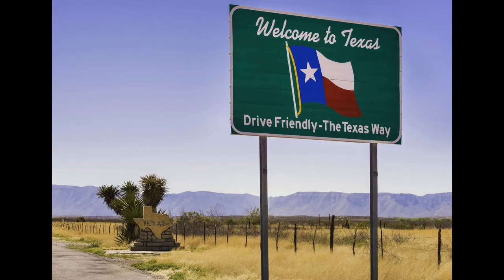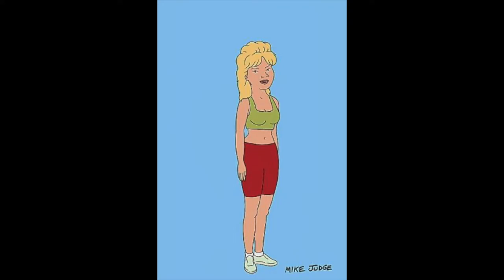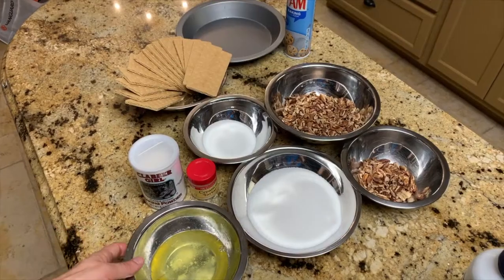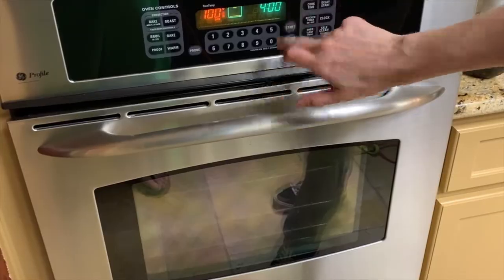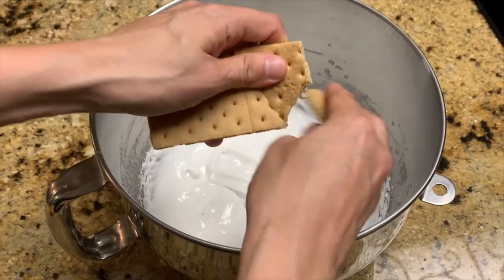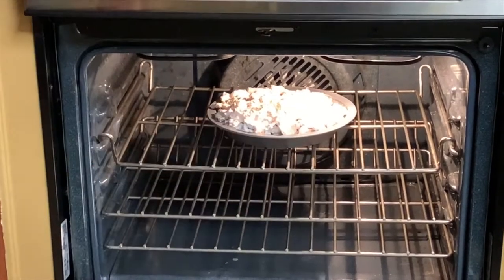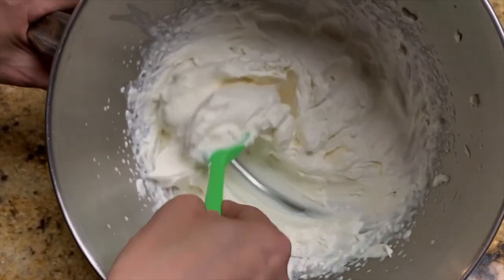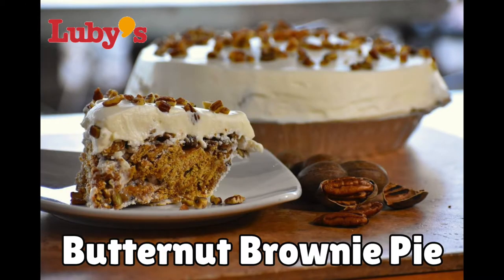Luby's Butternut Brownie Pie Recipe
Video recipe for Luby's famous Butternut Brownie Pie.

Recipe:

4 extra large egg whites, at room temp

1⁄8 teaspoon baking powder

1⁄8 teaspoon cream of tartar

1 1⁄4 cups granulated sugar (separated)

14 graham cracker squares, broken in 1/2-inch pieces

1 1⁄4 cup pecan pieces (separated)

1 cup heavy whipping cream

1⁄2    teaspoon vanilla

Directions:
Lightly grease or spray with cooking spray a 9" pie plate.
In large mixing bowl, beat egg whites and baking powder until soft peaks form.
Add cream of tartar, beating constantly. Add 1 cup of the sugar, a tablespoon at a time, beating constantly until stiff peaks form.
Using a rubber scraper, fold in graham crackers and pecan pieces.
Spoon into pie plate.
Bake 30 minutes or until wooden pick inserted in center comes out clean.
Cool completely on wire rack.
In chilled small bowl using chilled beaters, beat cream just until it begins to thicken.
Add remaining 1/4 cup of sugar and vanilla and continue beating until stiff peaks form, taking care not to over beat.
Top pie with whipped cream.
Sprinkle with pecans and refrigerate until served.

Equipment I use:

Misono UX10 Chef’s Knife
Le Creuset Enameled Cast Iron Dutch Oven
Diamond Brand Kosher Salt
Canon EOS R6
Canon RF 24-70mm Lens
Canon RF 24-105mm Lens
Duxtop Portable Induction Cooktop
Zoom H4n Pro 4-Track Recorder
JOBY BallHead 5k
LG Monitor
John Boos Maple Work Table